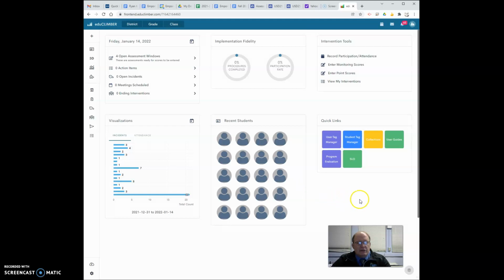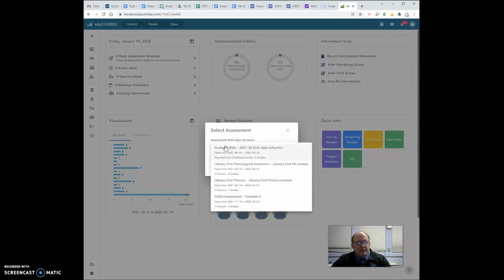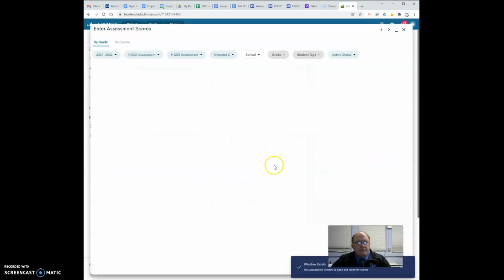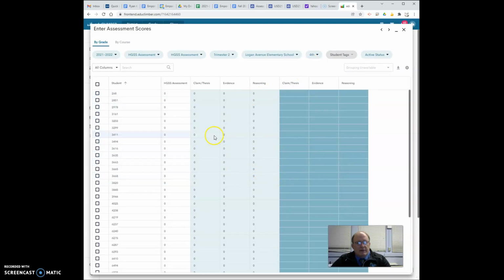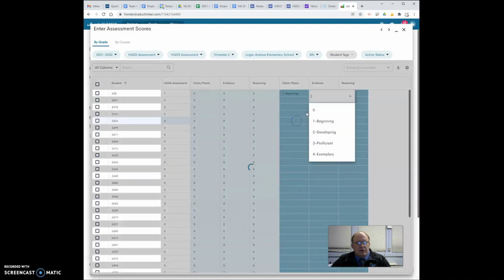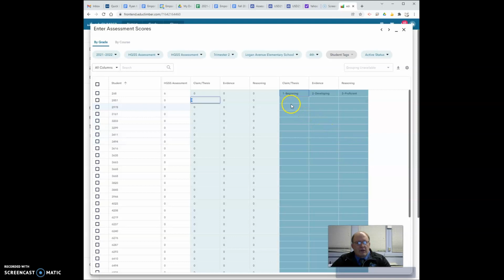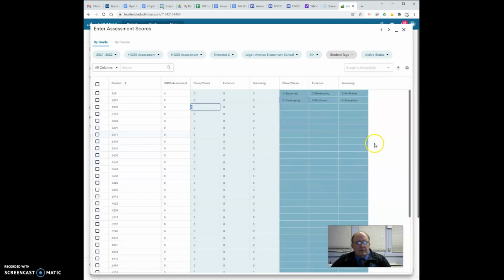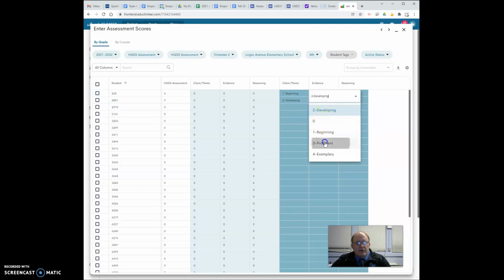Entering HGSS scores in EduClimber